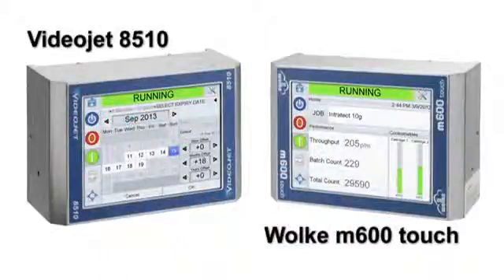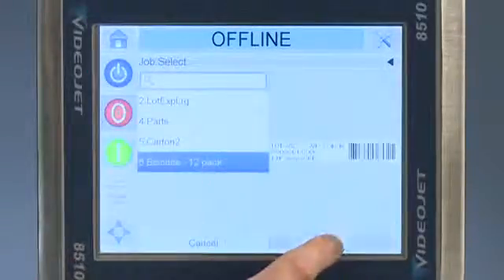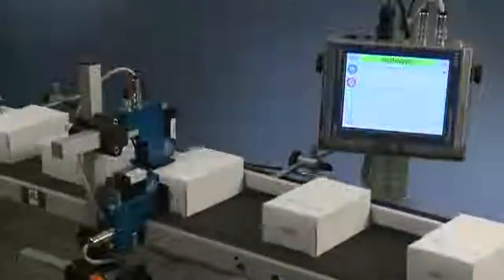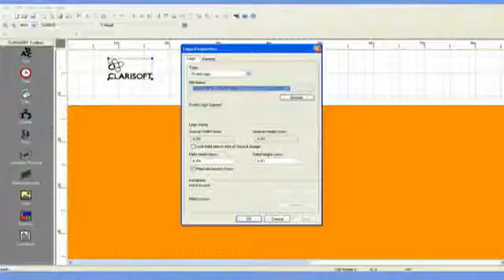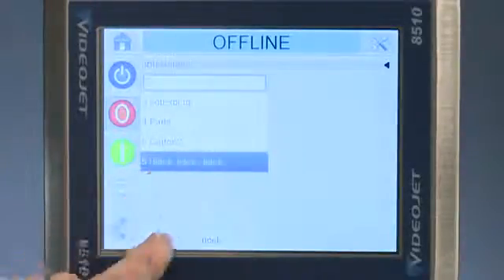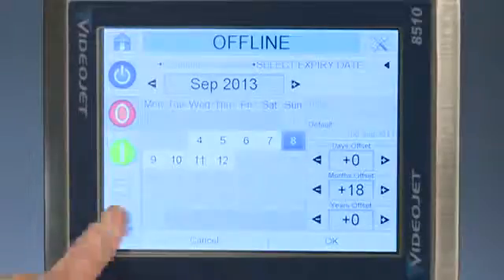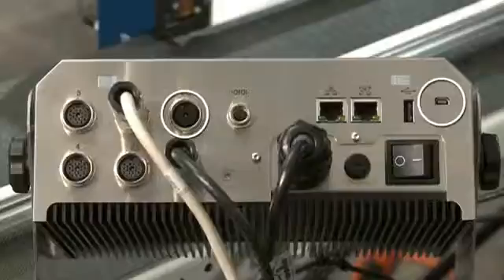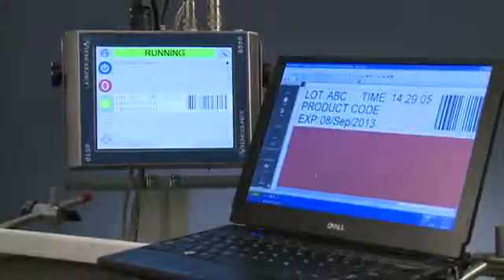Videojet 8510 - Industrial Thermal Ink Jet Printer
Videojet 8510 industrial thermal ink jet printer delivers maximum uptime through quick and easy print cartridge changes. Suitable for primary and secondary packaging coding, this reliable technology finds acceptance in a broad range of applications ranging from food, consumer and industrial packaged goods, and building materials.